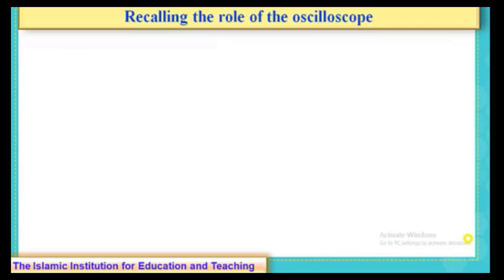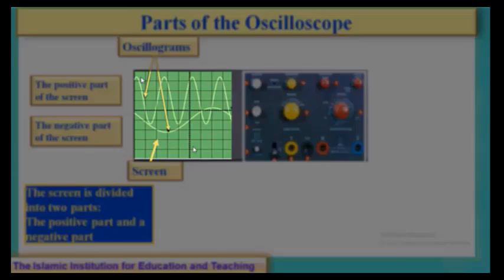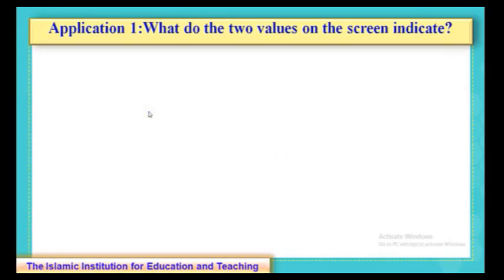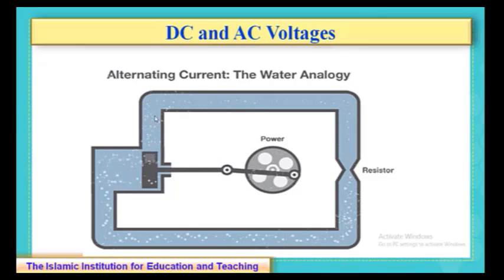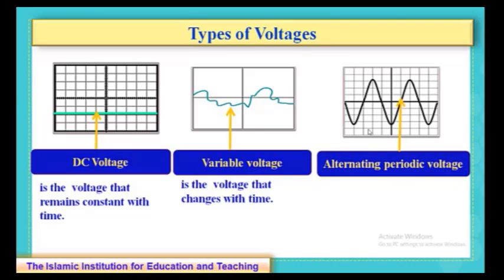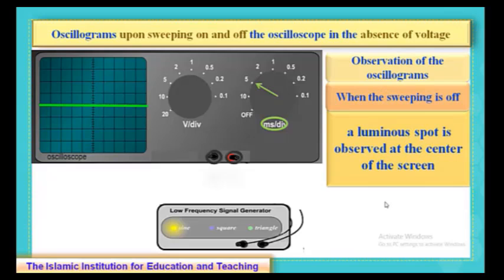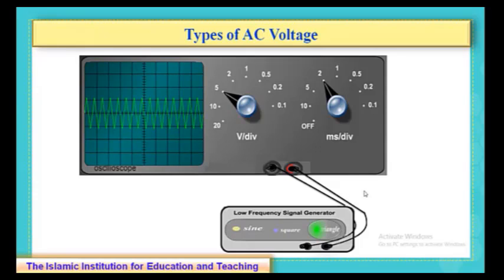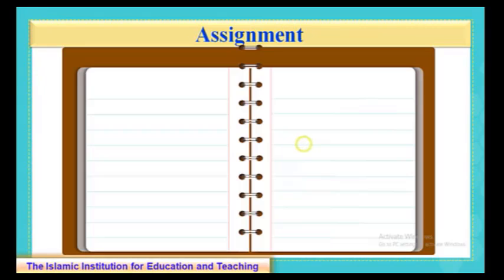video 1 AC Voltage